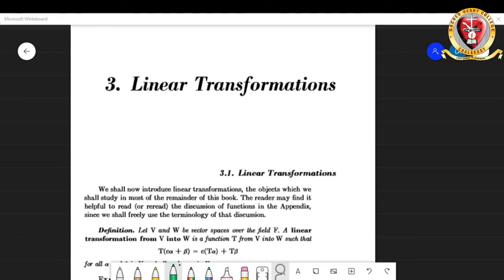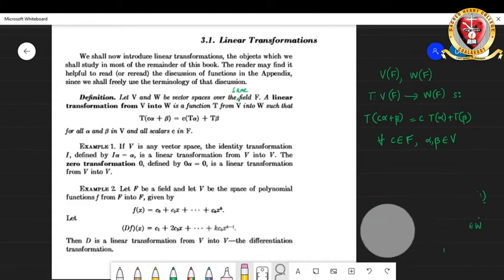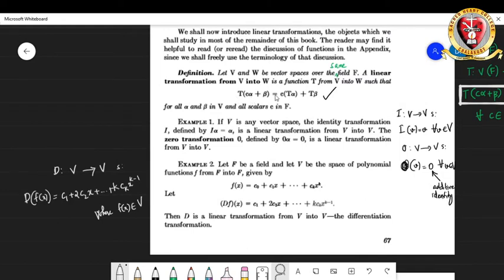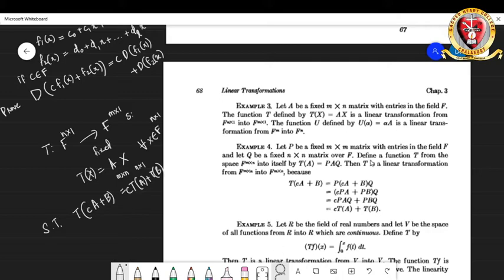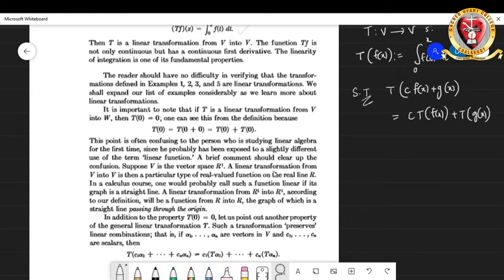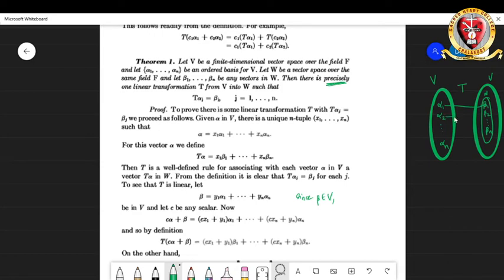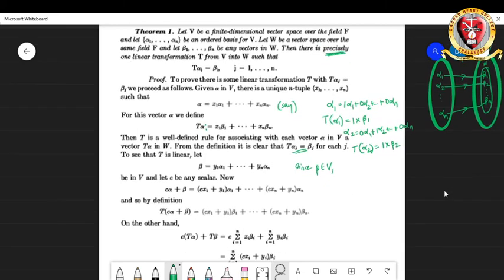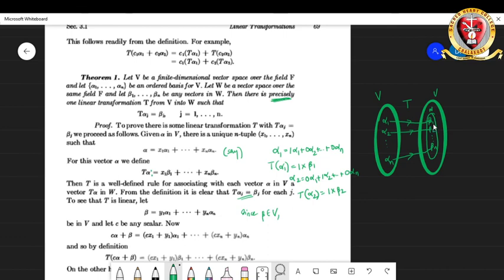Linear Transformations and Examples